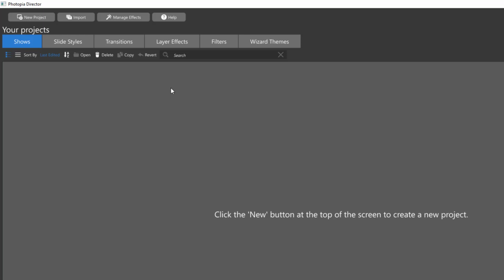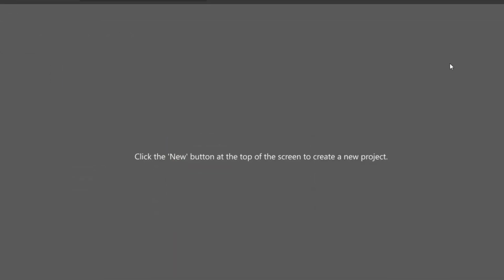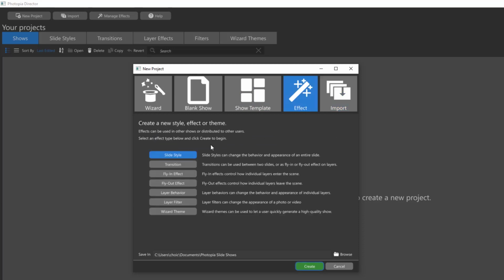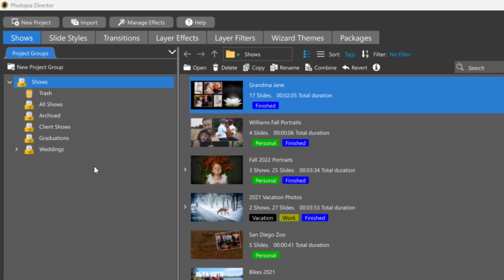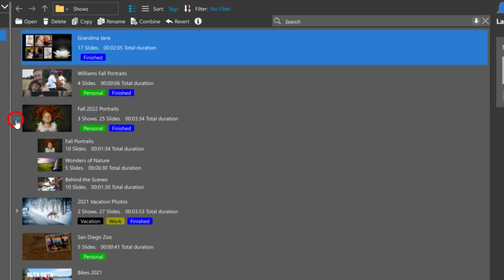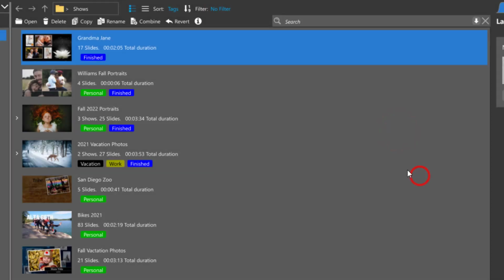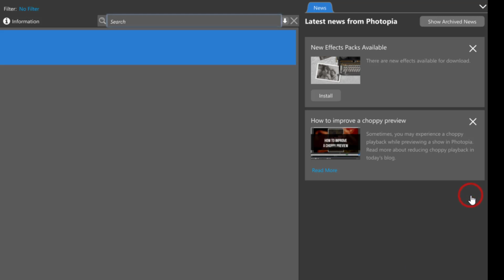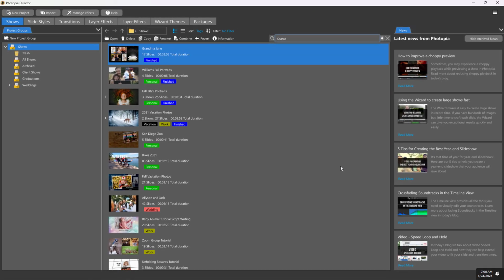Photopia Director Home Screen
Explains the functionality of the Photopia Director Home Screen